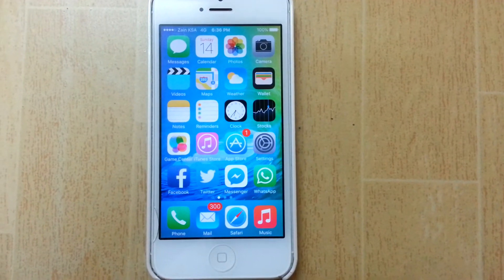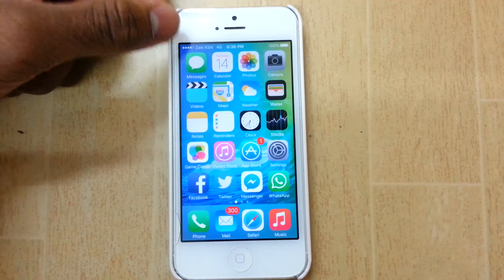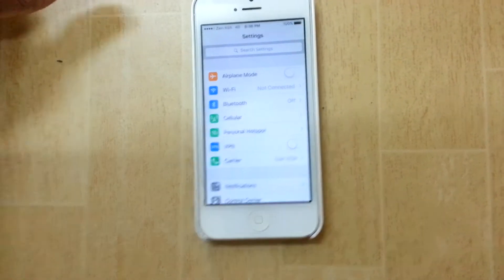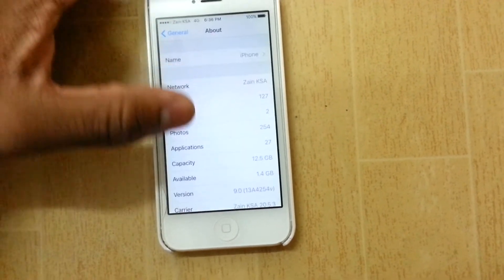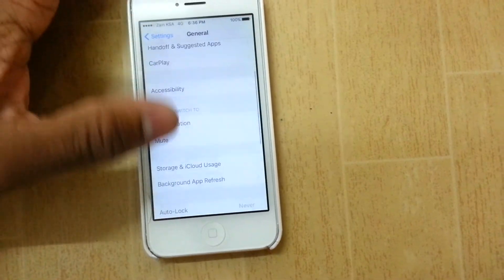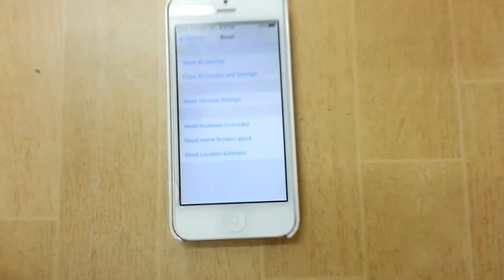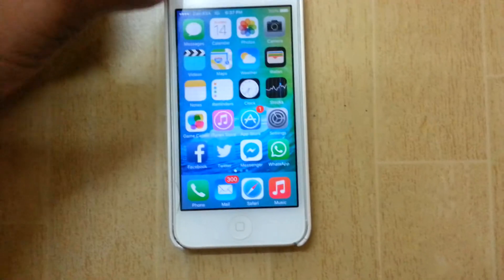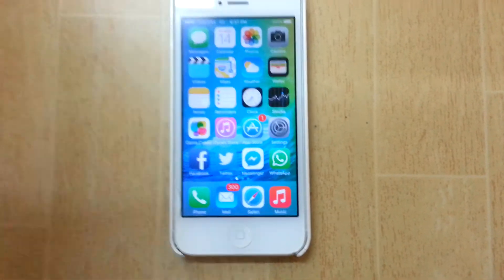How To Fix Carrier Service Bars Bug In iOS 9 Beta 1.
Hey guys! This video is about how to fix the carrier bug in iOS 9 which prevents the Carrier Service Bars from showing up, instead it just says iPhone. Well here is the fix.